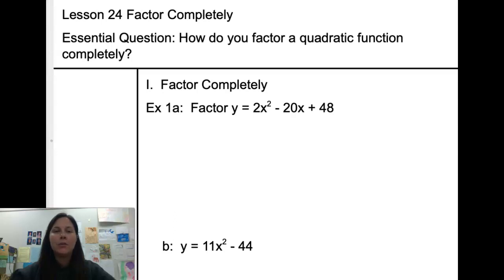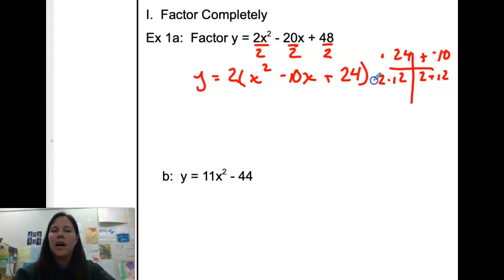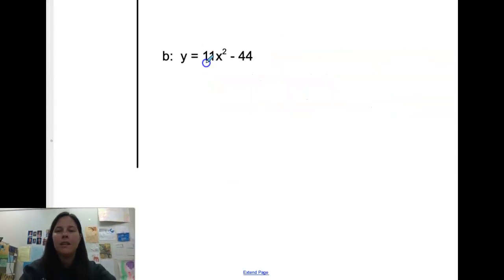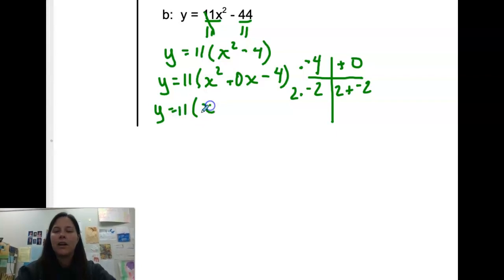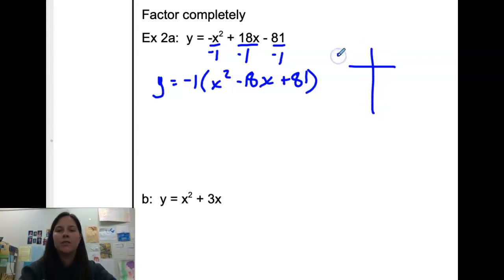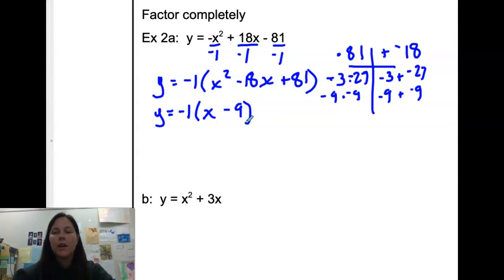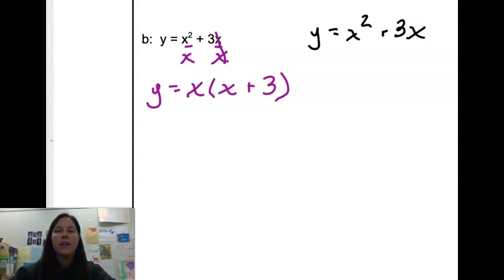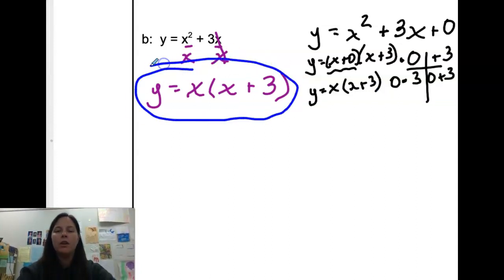Lesson 24 Factor Completely